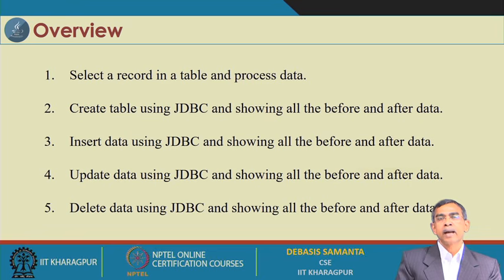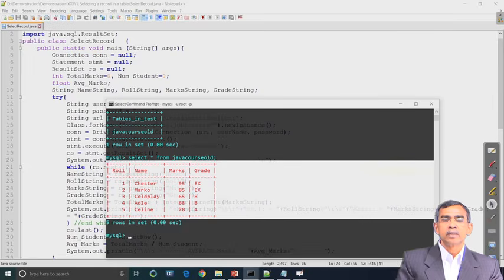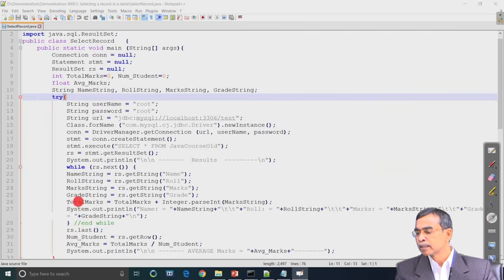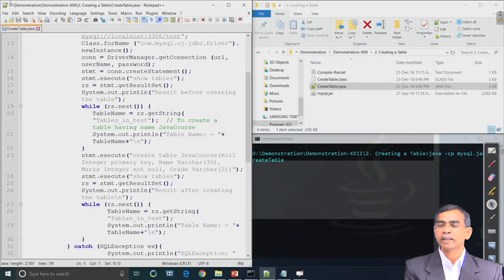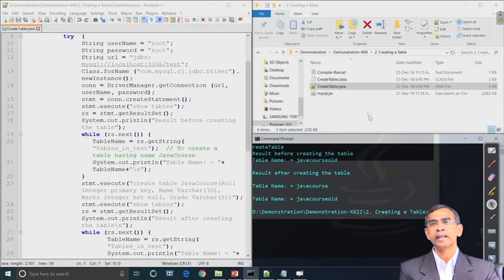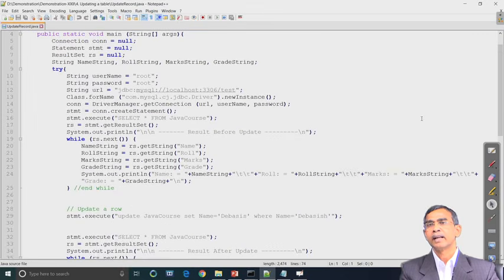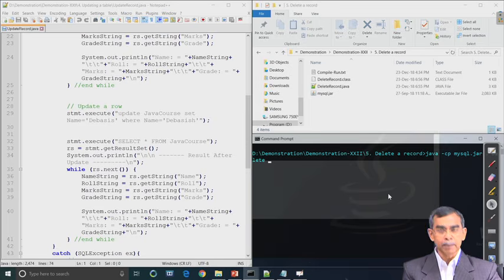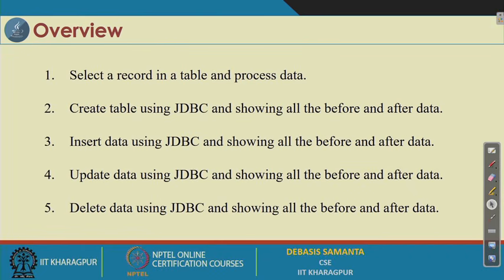Lecture 55: Demonstration—XXII